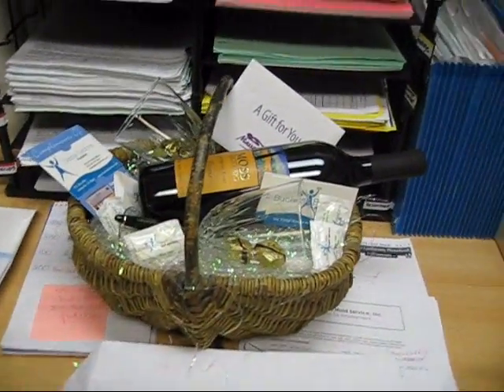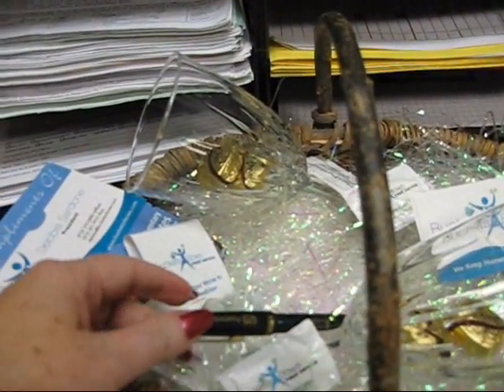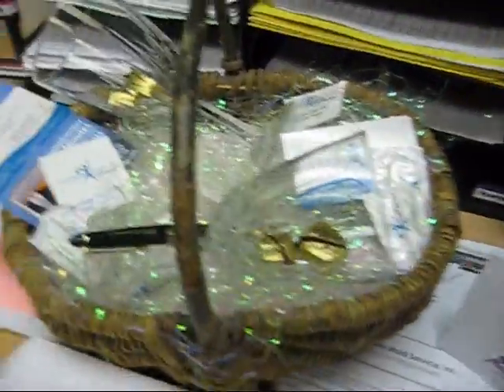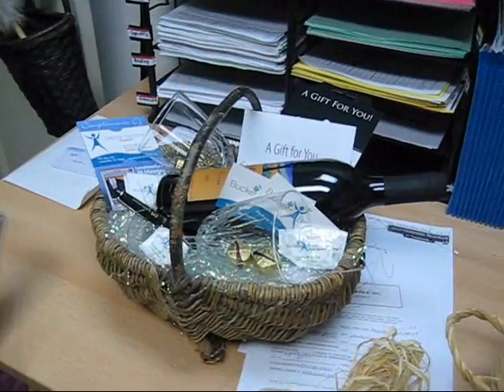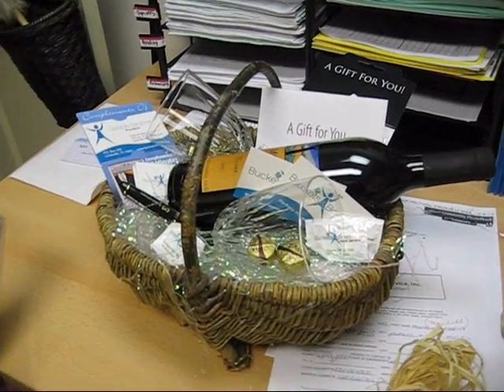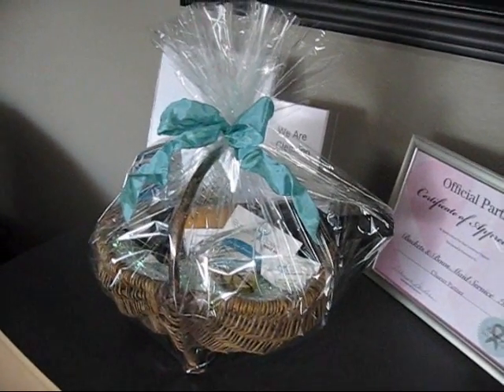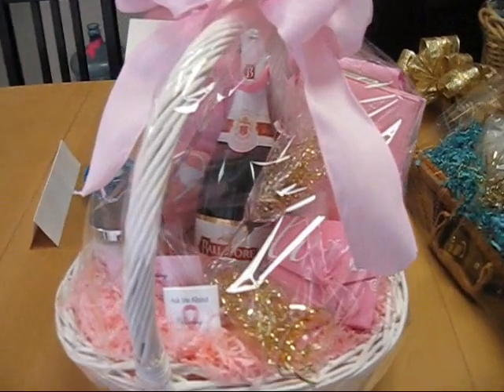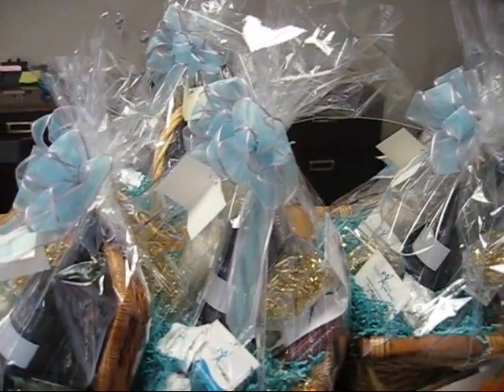Sell More Maid Serive Gift Cards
Business Coaching Debbie Sardone deomonstrates how easy it is to sell maid service gift cards in budles and sets!